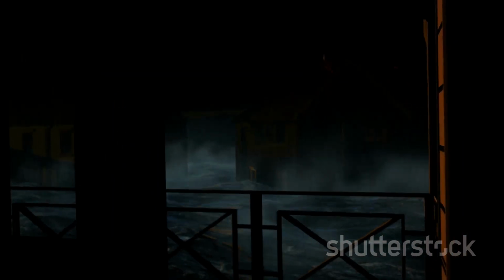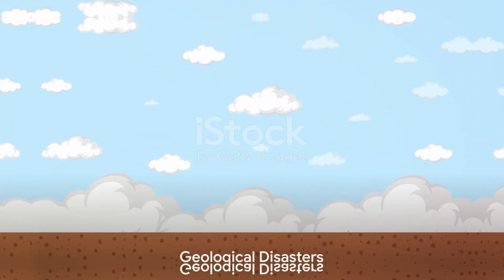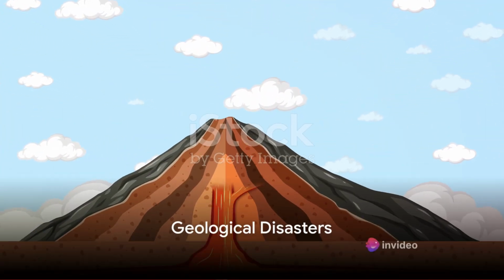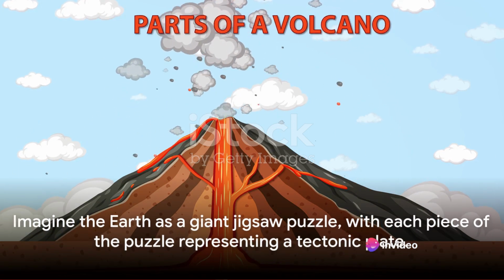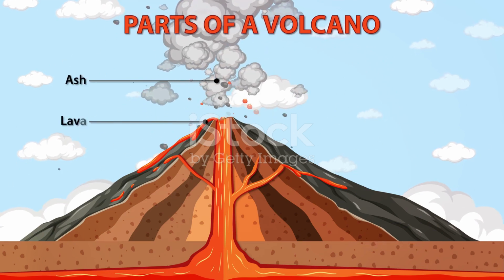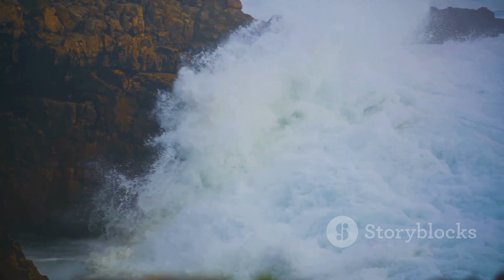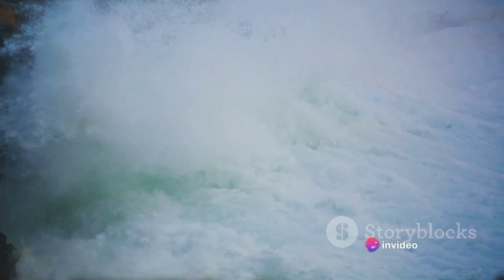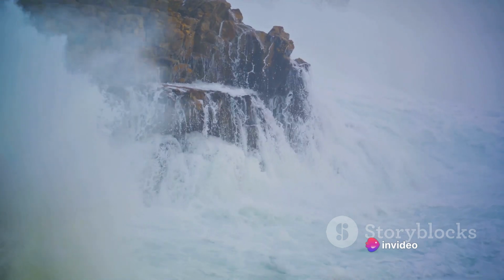What is Natural Disaster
In this captivating video, we dive deep into the fascinating world of natural disasters. Join us as we demystify their causes, uncover their impacts, and explore the science behind these powerful events. From earthquakes to hurricanes and everything in between, this educational journey will leave you in awe of the immense forces of nature. Gain a better understanding of the mechanisms that trigger these disasters and discover the ways in which they shape our planet. Don't miss out on this eye-opening experience!